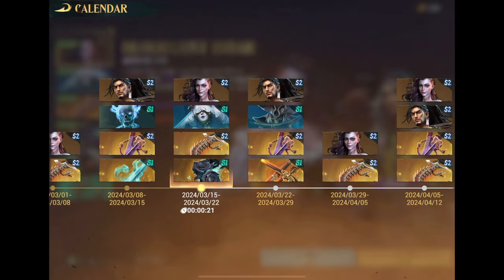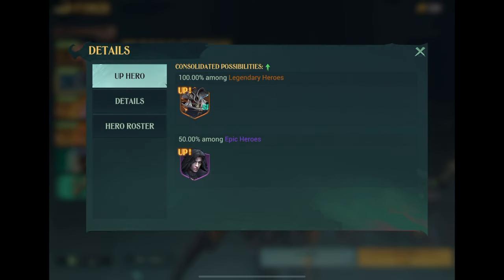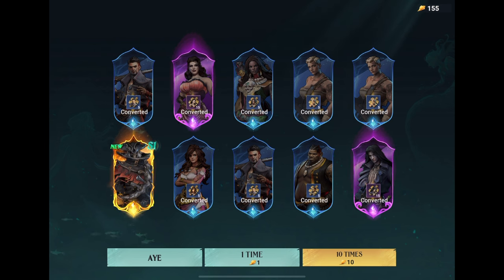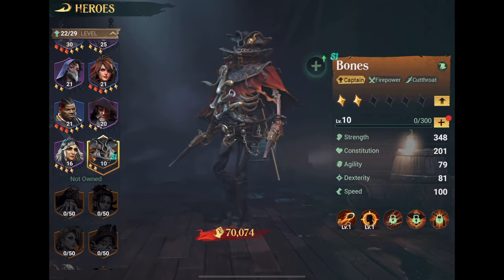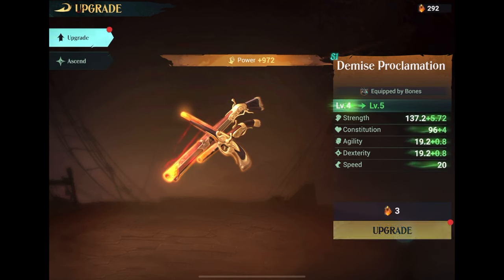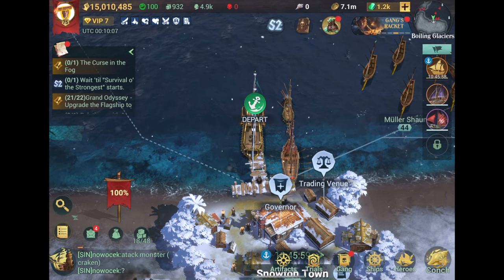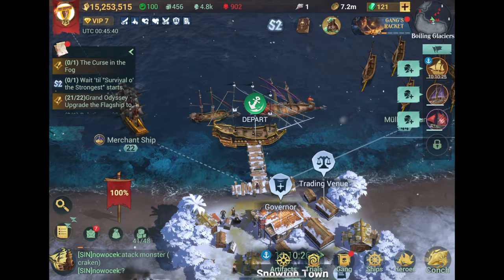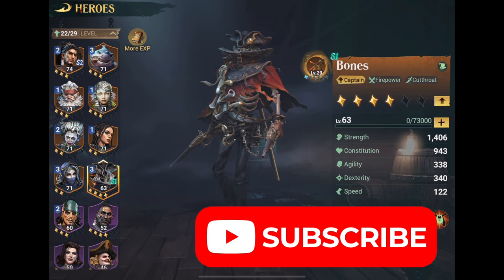Sea of Conquest - How to Guarantee Winning Legendary Hero Bones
This is how you use the in-game banners and specials to get teh exact hero you want - including their trinket!